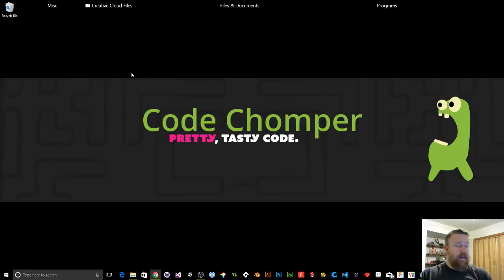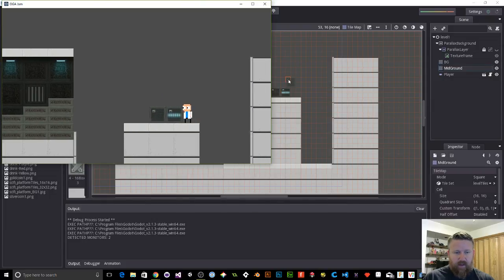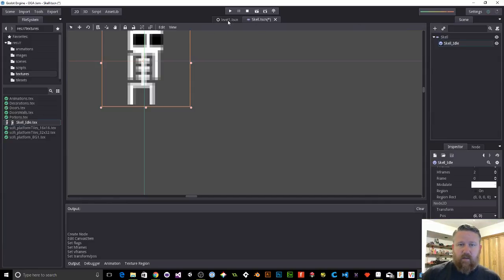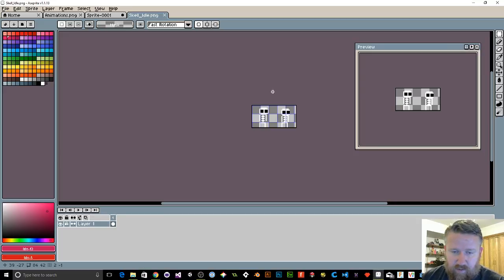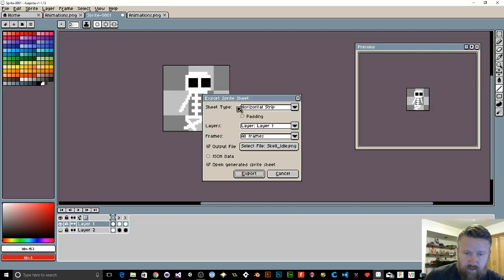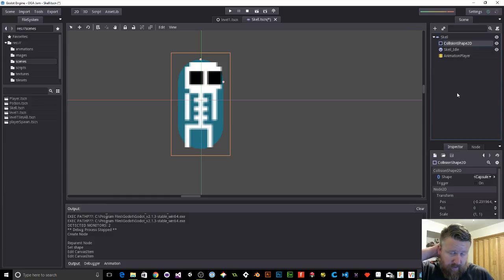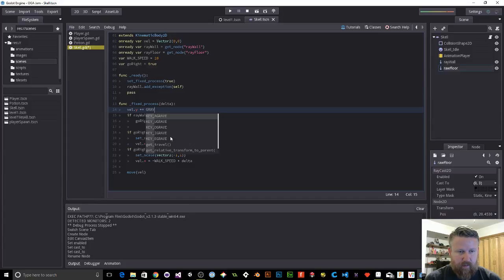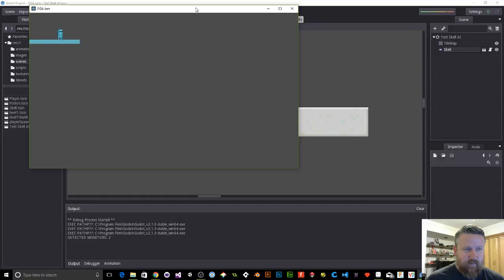Code Chomper Godot Bones Live Stream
I am learning the Godot game engine and today I will be working with bones and cutout animations